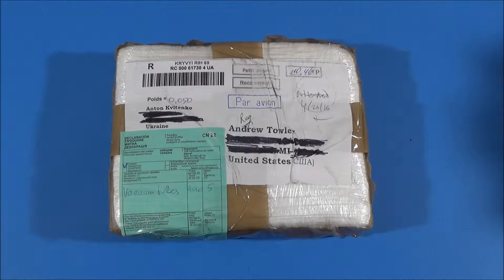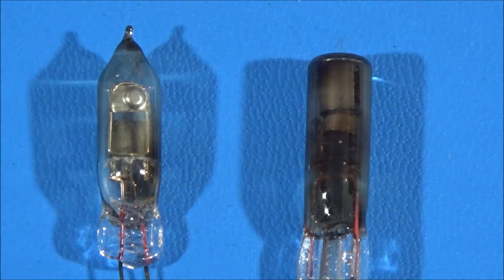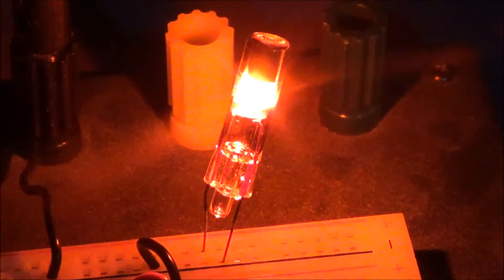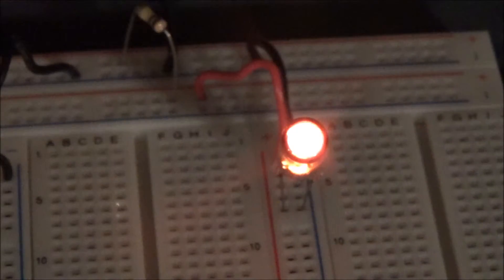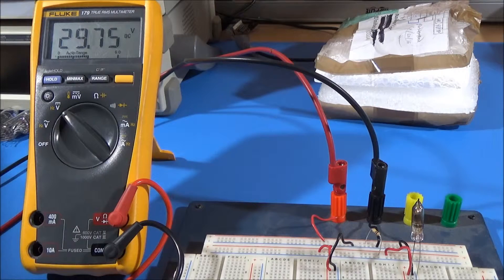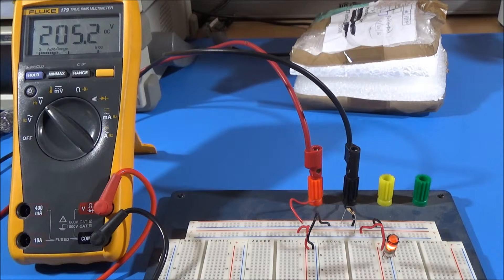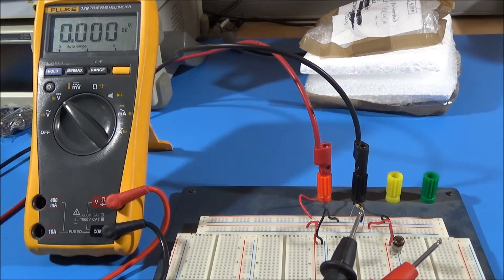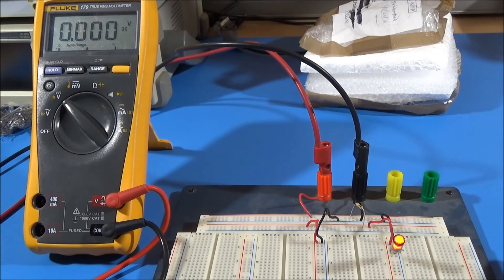OhmsAtHome #15 IN-3 Tube Testing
Andrew received yet another package from overseas. Unfortunately a datasheet doesn't seem to be available, so some testing and characterization ensues.